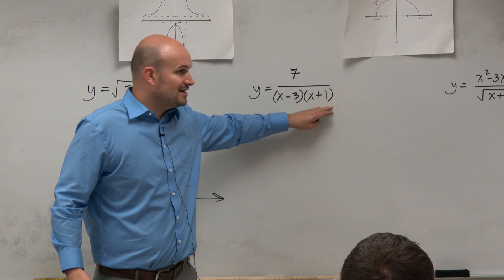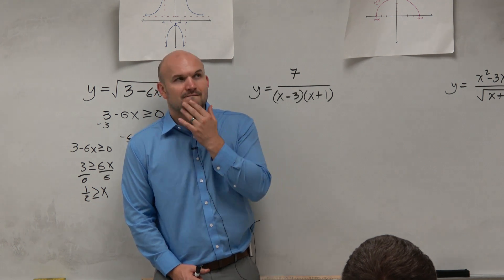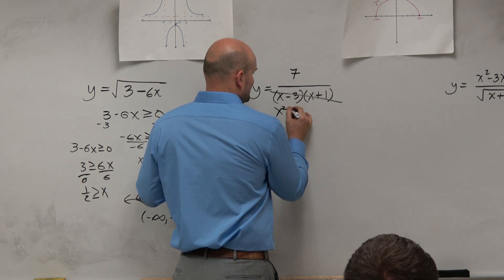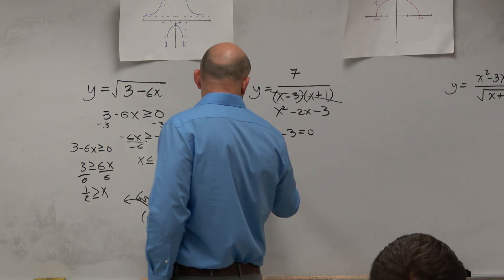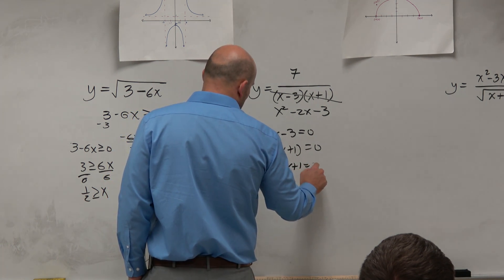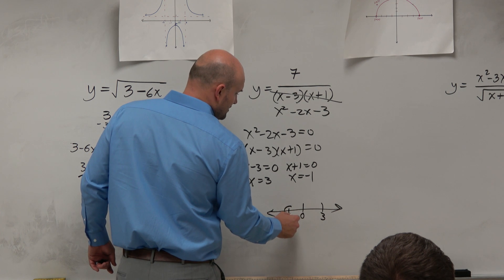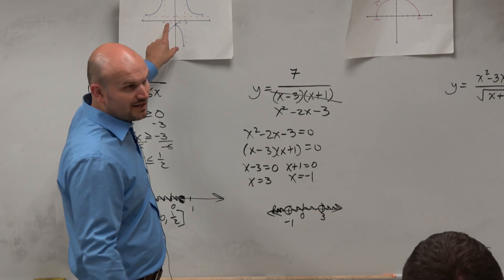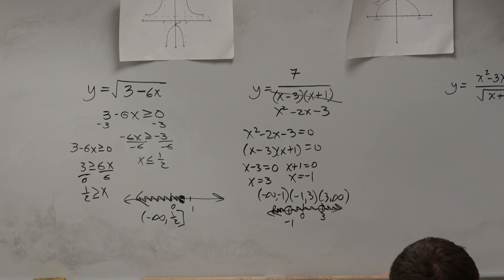Domain of a rational function write in interval notation